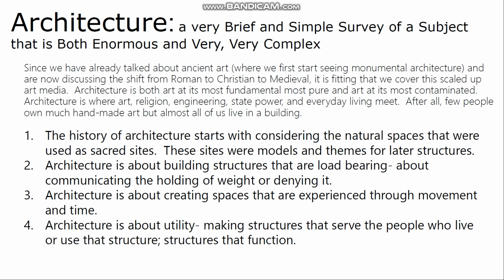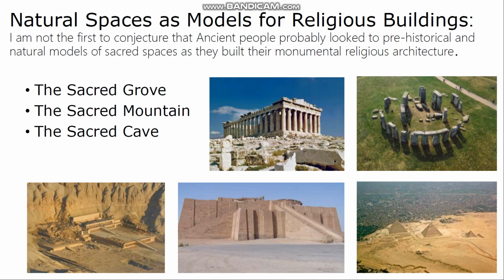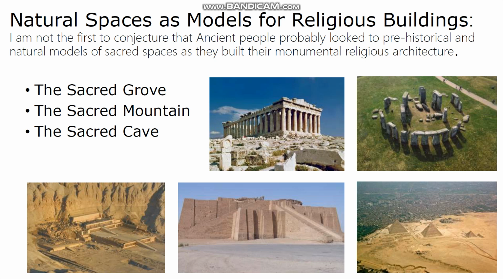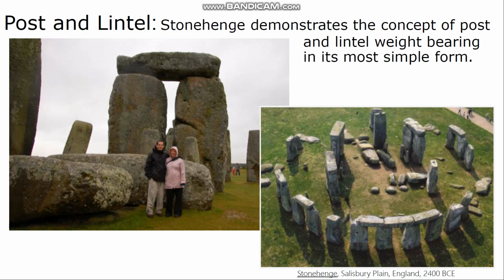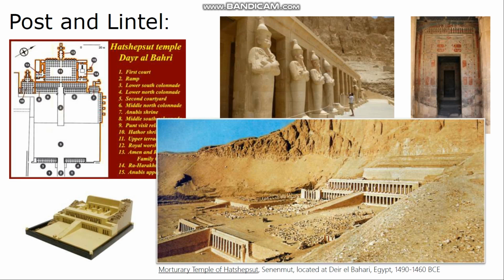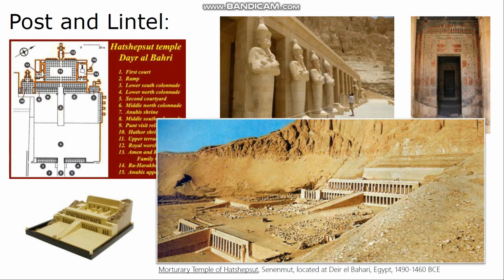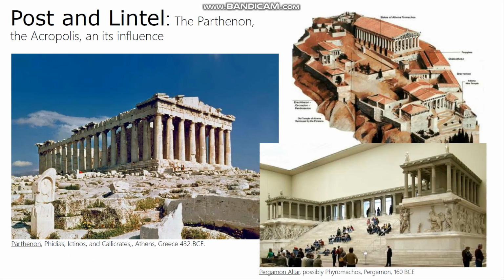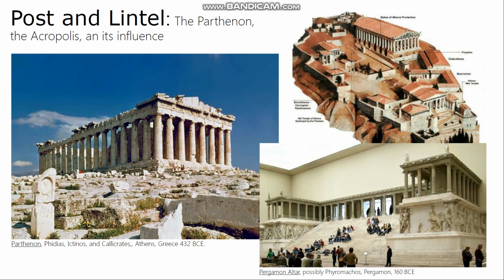Fall 18 Unit 4: Architecture Part 1